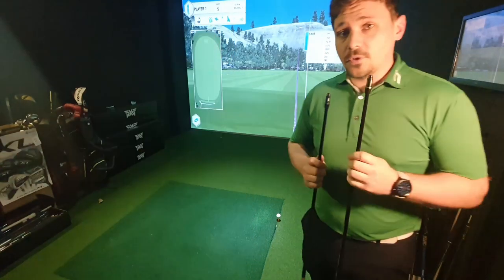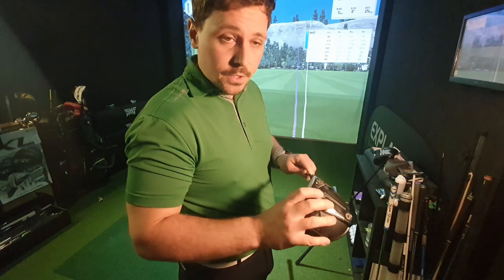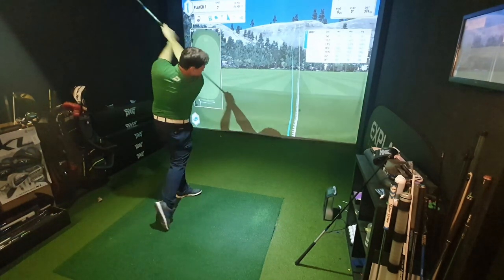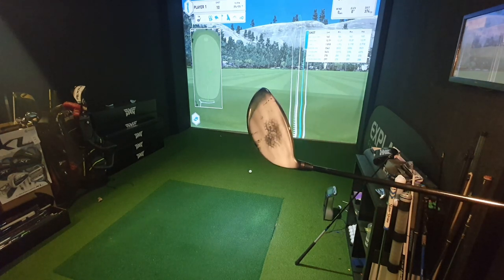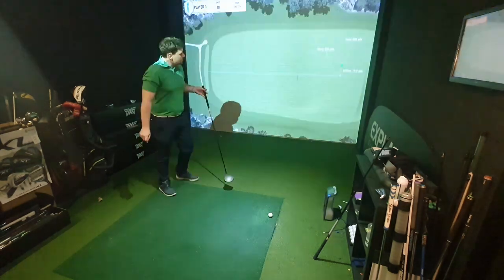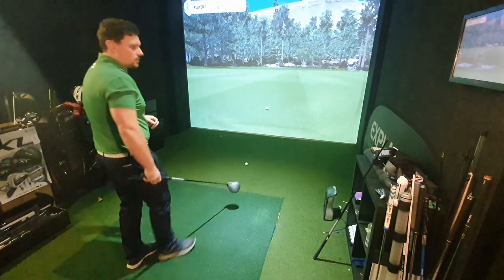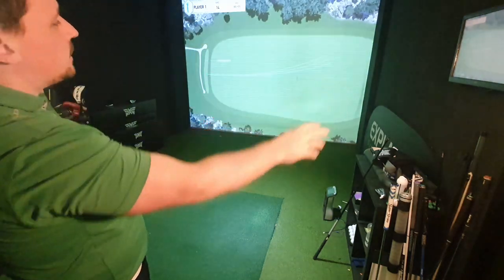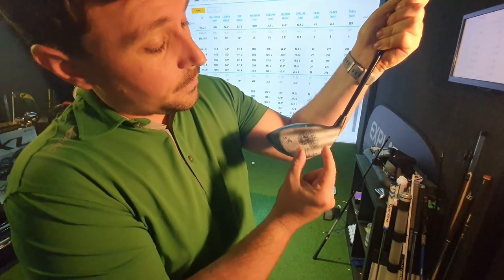Is a SHORTER DRIVER Better? With PXG Gen 5 Driver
Driver Shaft Length - 44" Driver Shaft vs 45"

Is a Shorter Length Driver Better for Your Game? Driver Length Distance & Accuracy Test Using a PXG Gen 5 Driver

PXG 0311 Driver PXG Gen 5 Driver PXG Gen5 0311 Driver